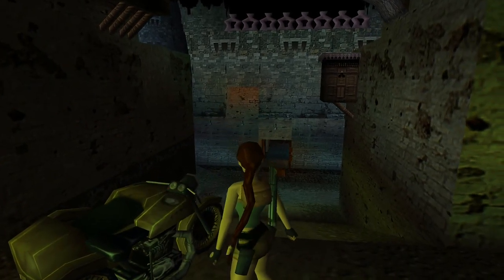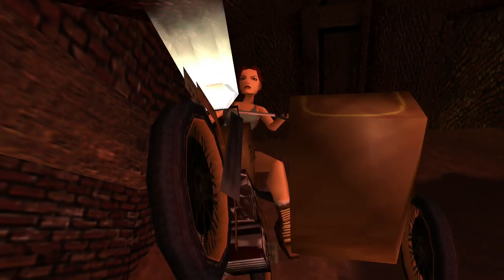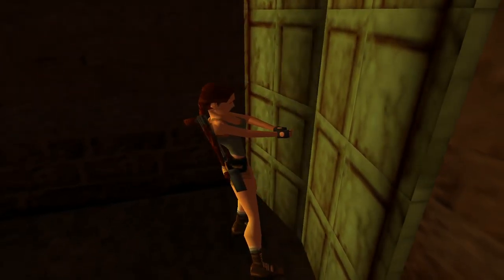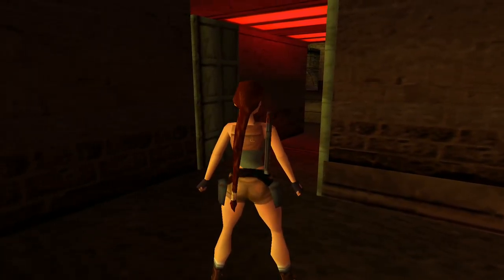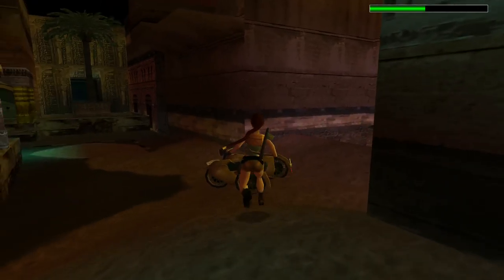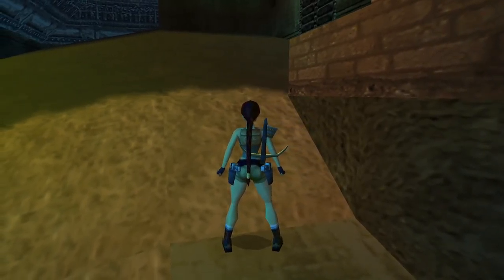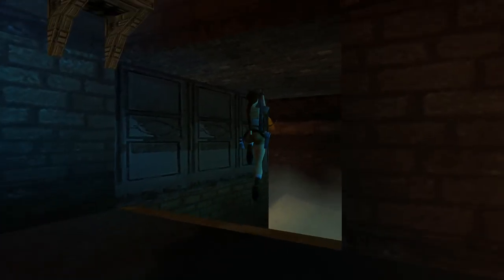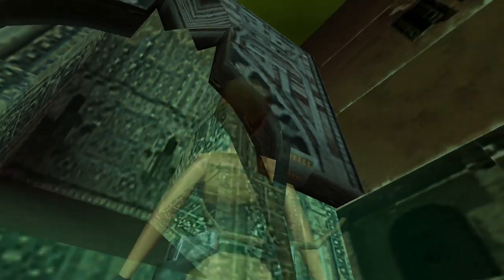Let's Play* | Tomb Raider IV: The Last Revelation | Level 24: Trenches (Second Playthrough)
After finishing Tomb Raider 1,2 and 3 from the classic series
I decided to create the Grumpy Turtle channel since I wanted to complete old games that I haven't completed yet.
I thought that a let's play style would be a nice ideia, even to understand how myself will react in puzzles or fighting scenes while recording live.